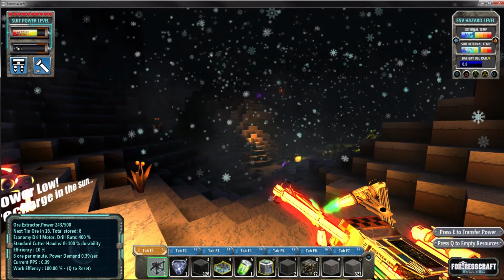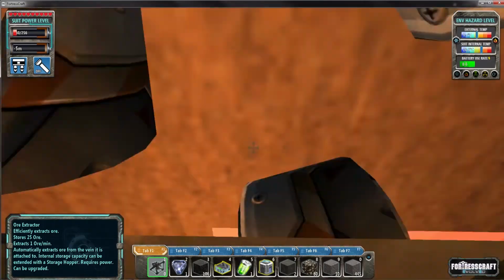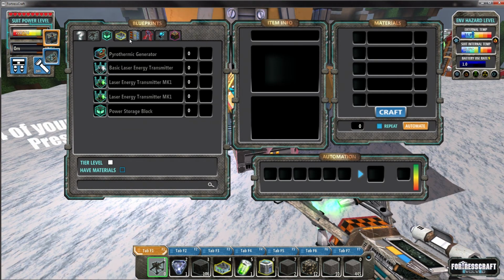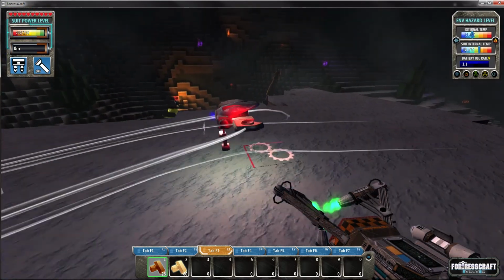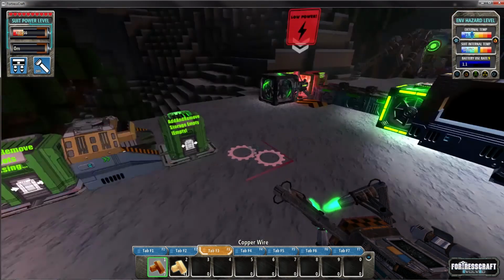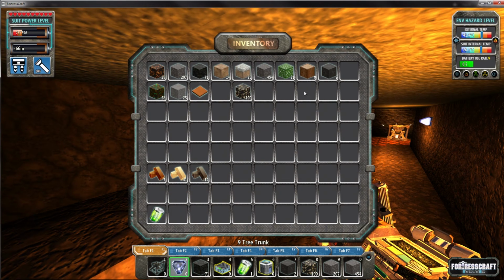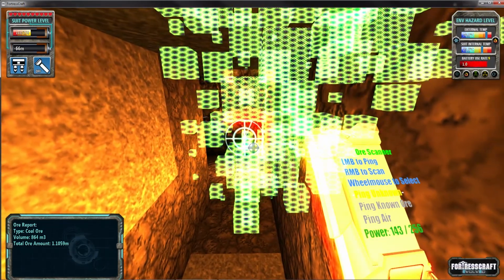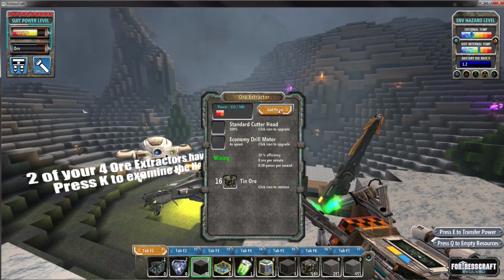FortressCraft Evolved - Let's Play - E2 - Base Ores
Working toward Automating base ores. in this episode we secure a new ore vein... and work with some new machines.